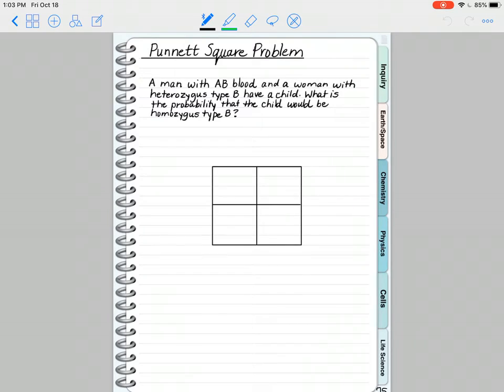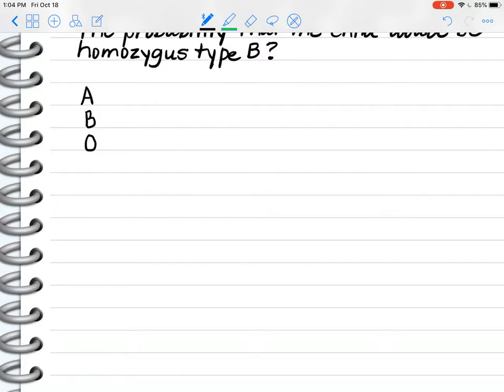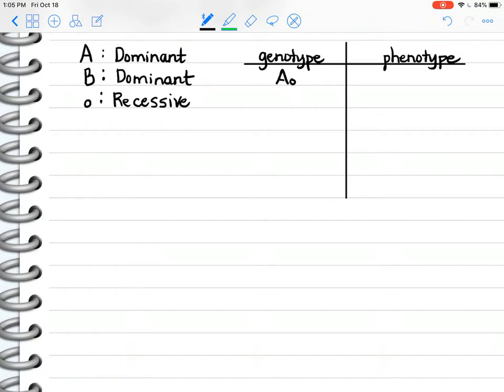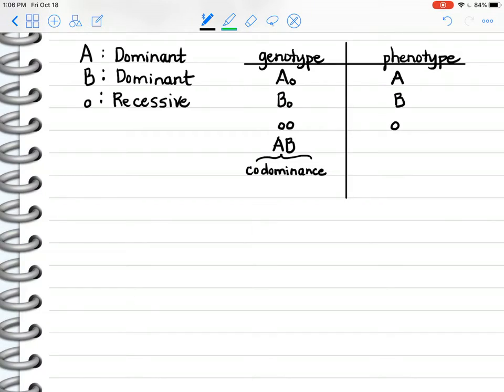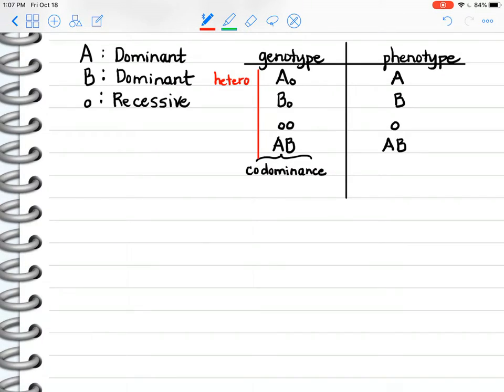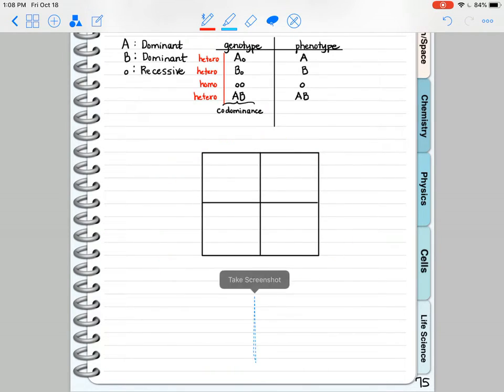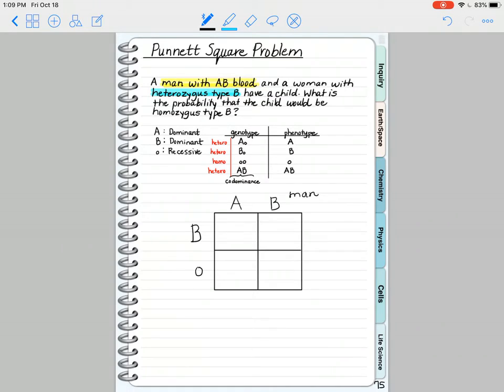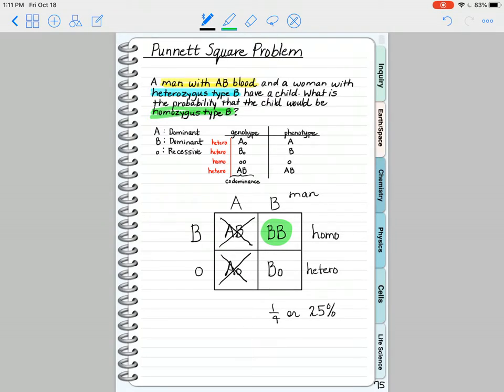Punnett Square Problem 3